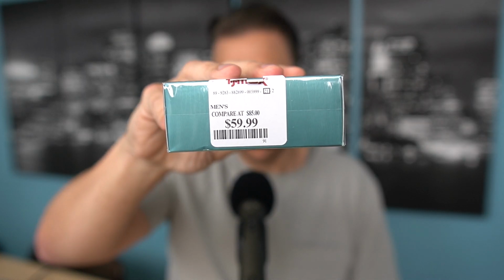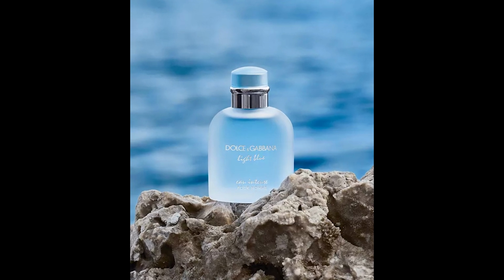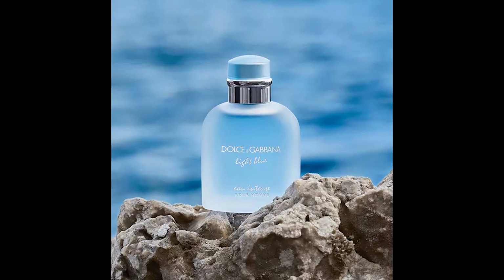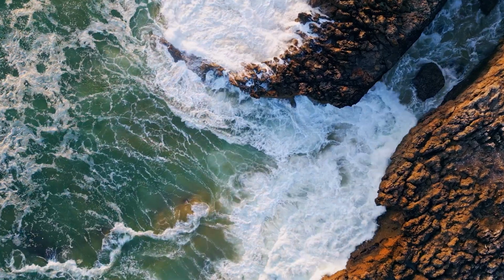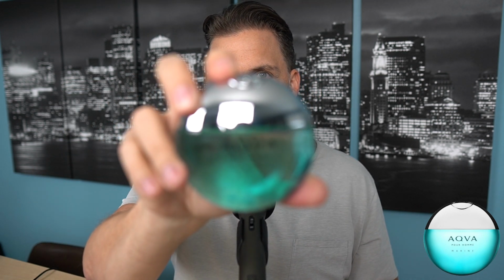High End Designer Fragrance You NEVER See At The Rack! | TJ Maxx Fragrance Haul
In this video I hit TJ Maxx and comb the fragrance section for some gems!

I was able to grab a fragrance that I NEVER see at the rack stores so I had to grab it!

Fragrances mentioned in this video are linked below!

For some of the best prices on Niche fragrances follow the links below and use my codes to SAVE!

Jomashop: Discount applied automatically!